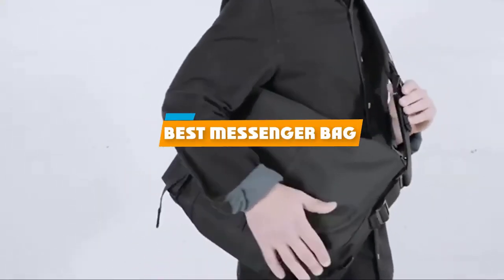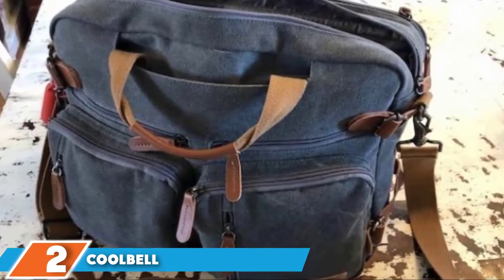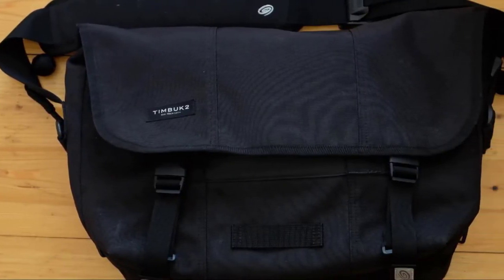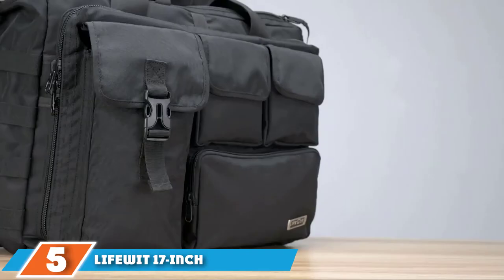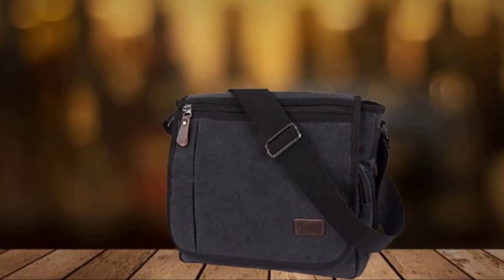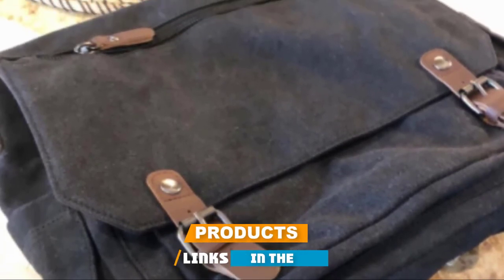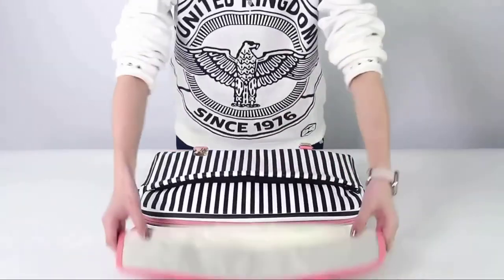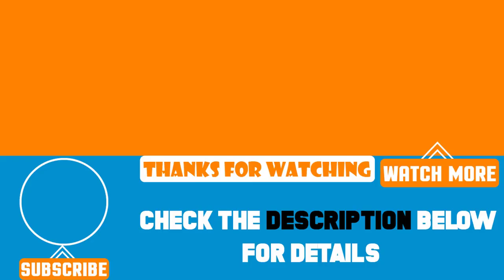Top 10 Best messenger bags Review In 2024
Best messenger bags featured in this video:

1. Men’s Vintage Genuine Leather Messenger Bag
2. CoolBELL Convertible Backpack Messenger Bag
3. TIMBUK2 Classic Messenger Bag
4. RAVUO Messenger Bag for Men
5. Lifewit 17-Inch Men’s Military Laptop Messenger Bag
6. Modoker Messenger Bag for Men
7. Clifton Heritage Leather Locking Messenger Bag
8. Waterproof Waxed Canvas Messenger Bag
9. Kamlui Laptop Bag 15.6 Inch – for Women
10. EaseGave Briefcase for Women

 To narrow down your searching effort, we have researched the market on the messenger bags. We already spent hours analyzing these top 5 messenger bags to ensure your worth buying. They all come with excellent features with a great price range.

This video on the messenger bags reviews in 2024 will add value for the money. So keep watching till the end and select the suited one for you.